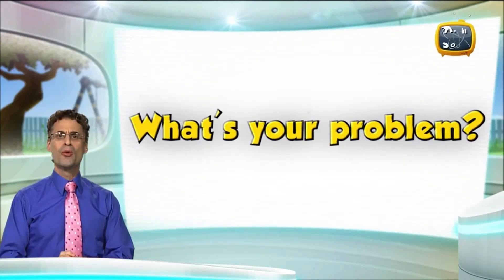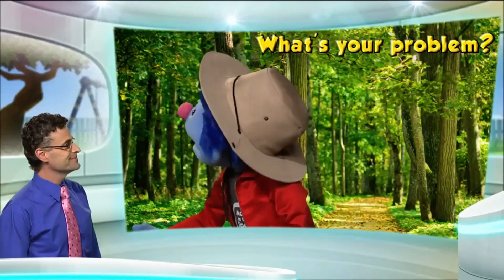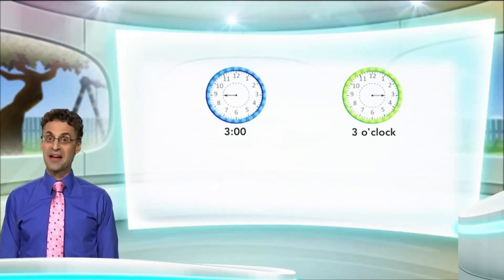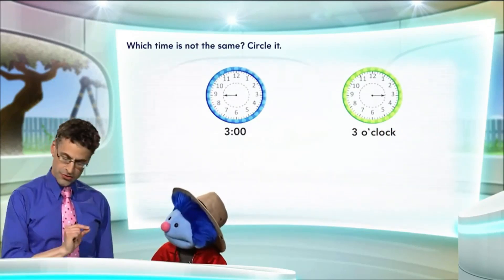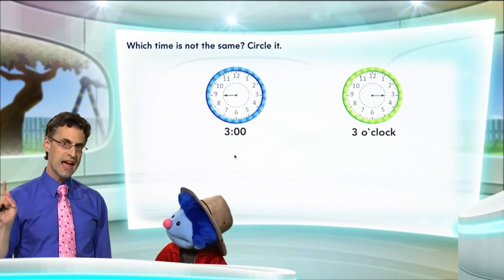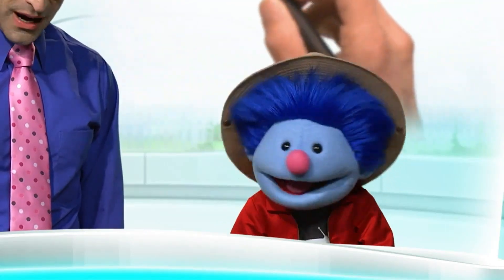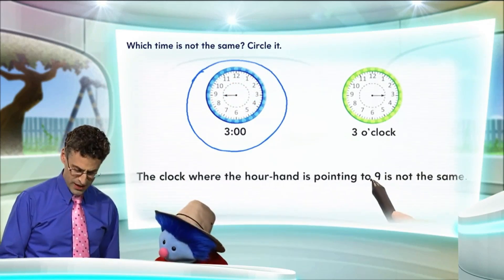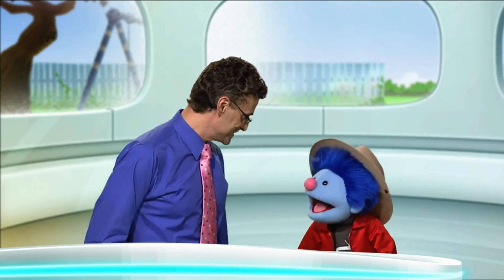Math on the Spot 9.6